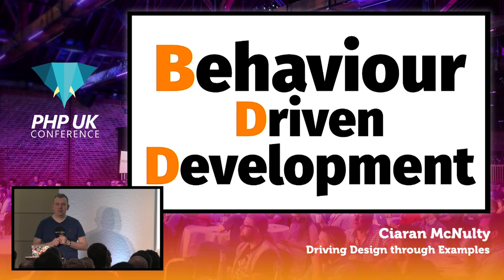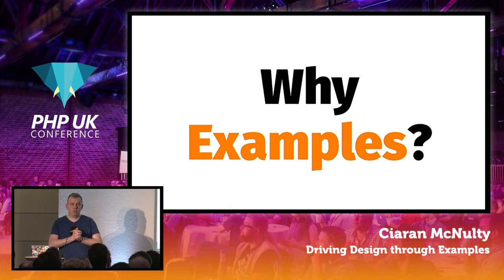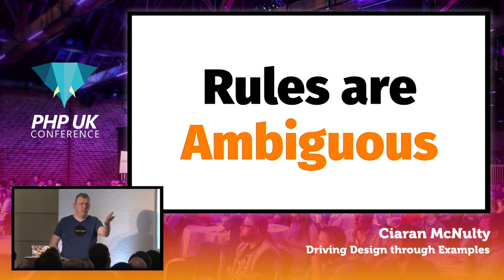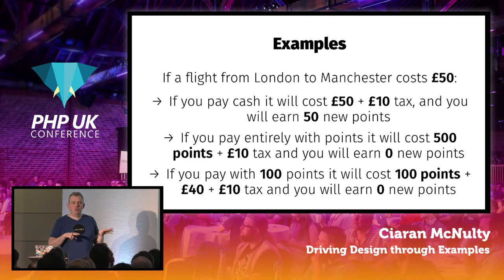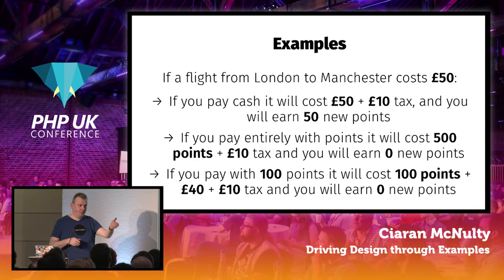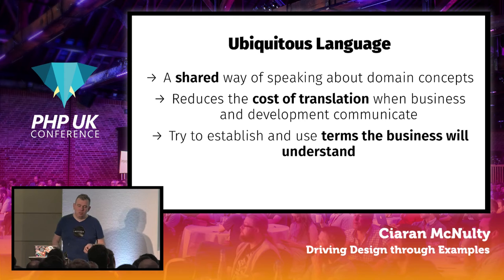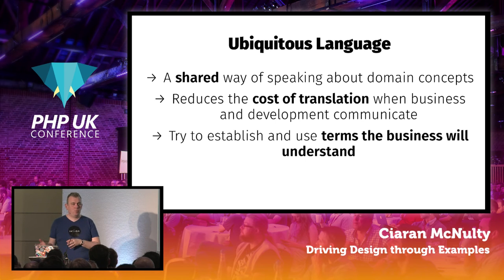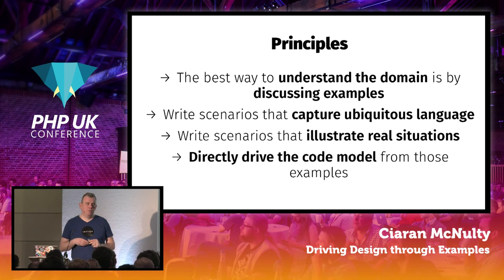PHP UK Conference 2017 - Ciaran McNulty - Driving Design through Examples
Modelling by Example is a set of practices that combine BDD (Behaviour Driven Development) and DDD (Domain Driven Design) techniques to create a workflow that directly drives code from a starting point of user requirements. We will see how a simple feature can be defined via conversation with stakeholders, captured as automatable requirements, and expressed directly in the object model using tools such as Behat and PhpSpec.